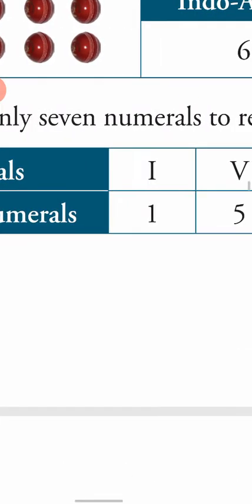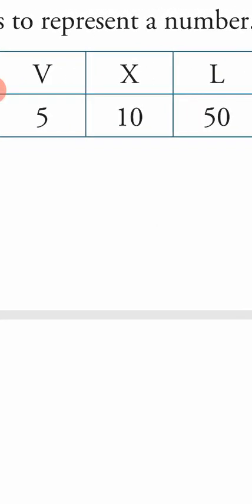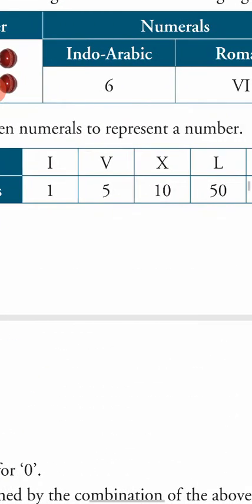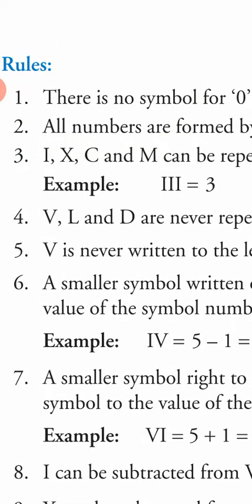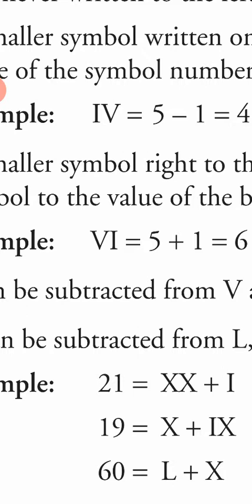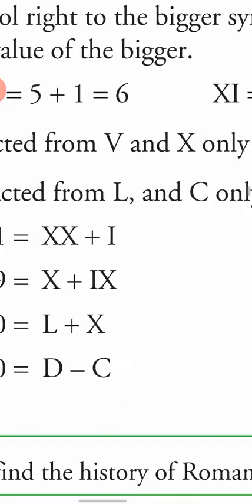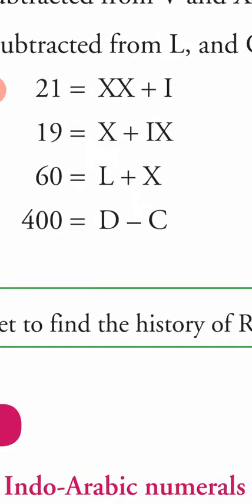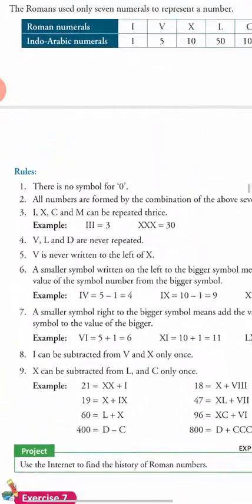Roman numerals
Shilpa
Maths world for class-4